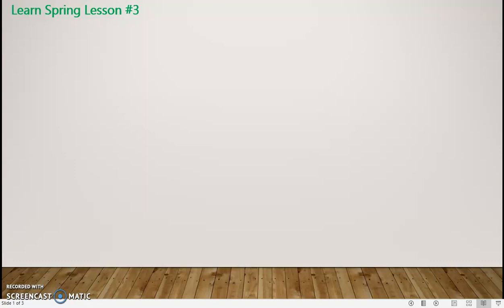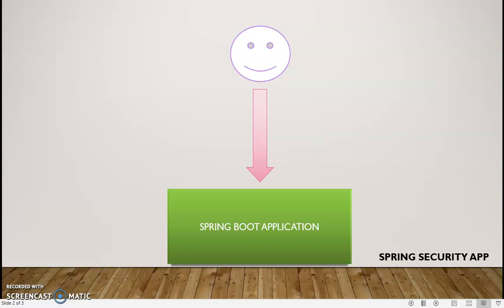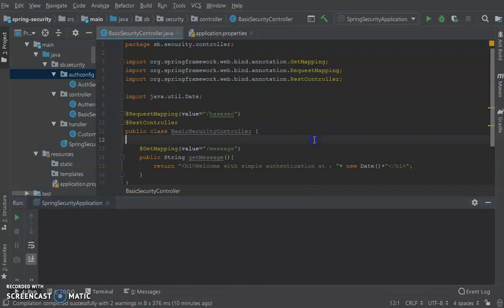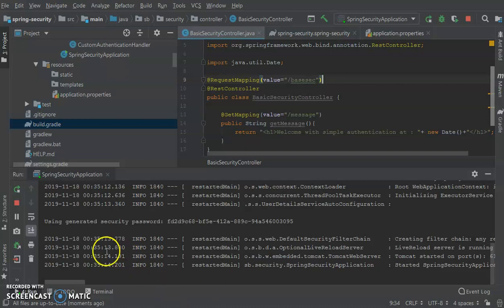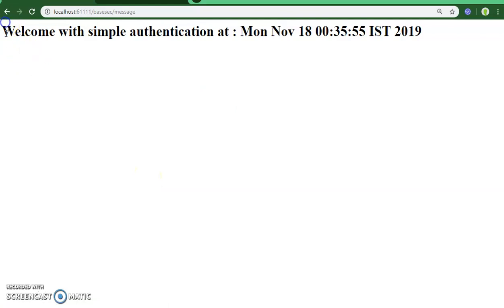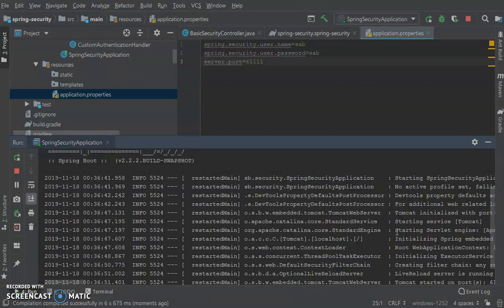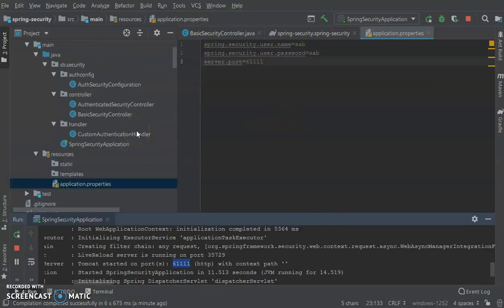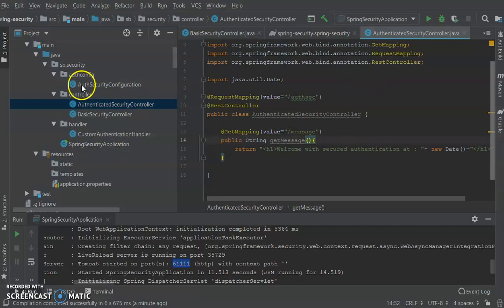3.1 SPRING SECURITY : BASICS & AUTHENTICATION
Spring security is a powerful framework that serves the purpose of authentication,authorisation and other security functionalities.

Github link of the project:-